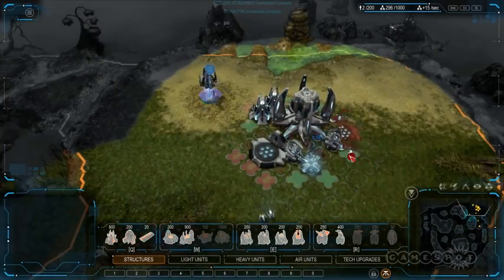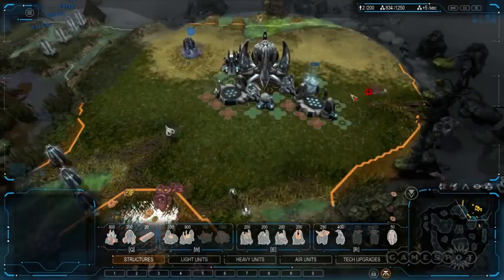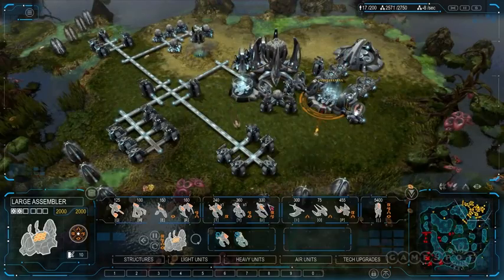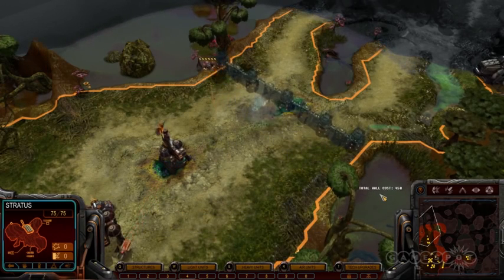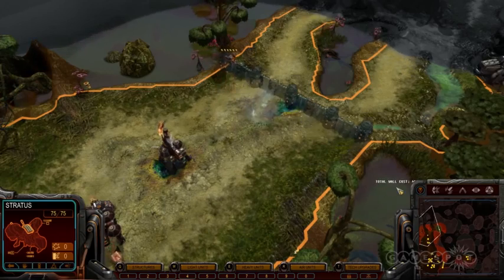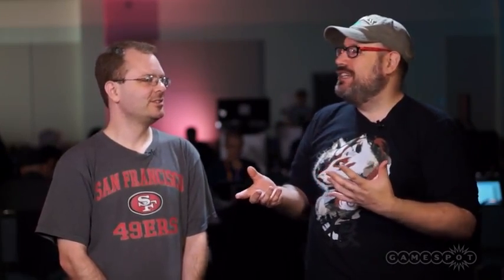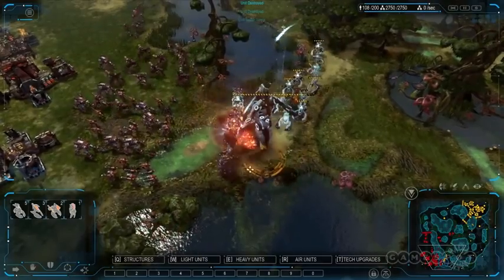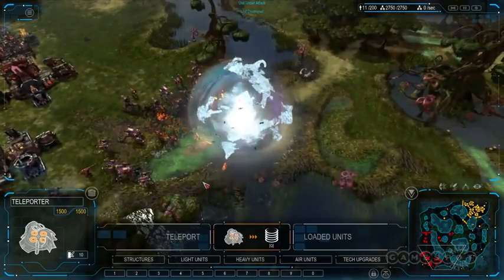Grey Goo Quick Impression E3 2014